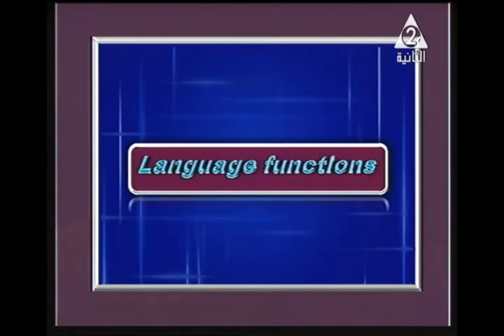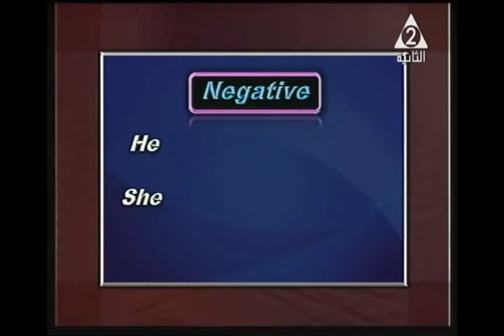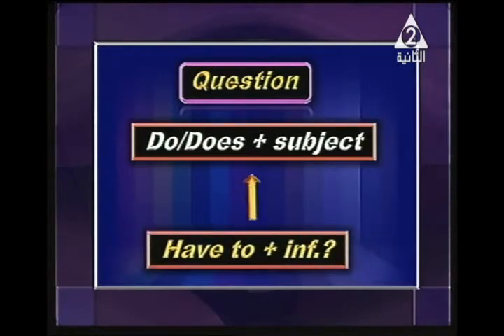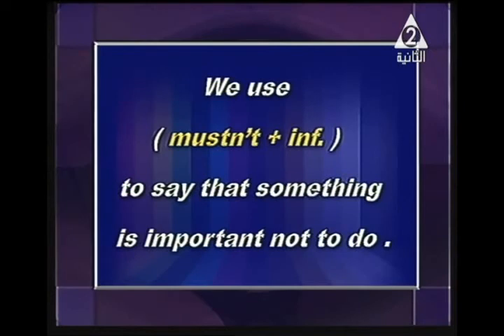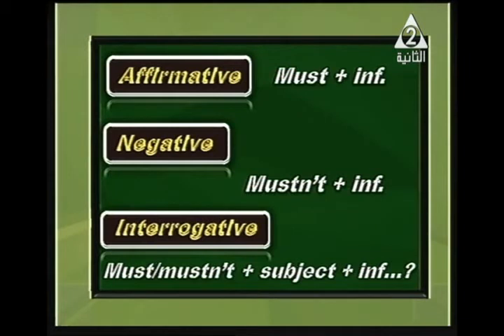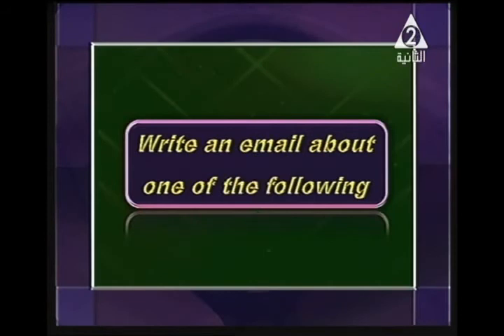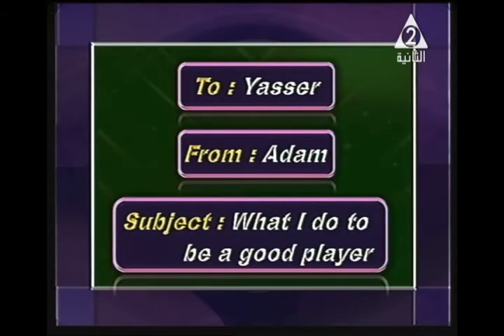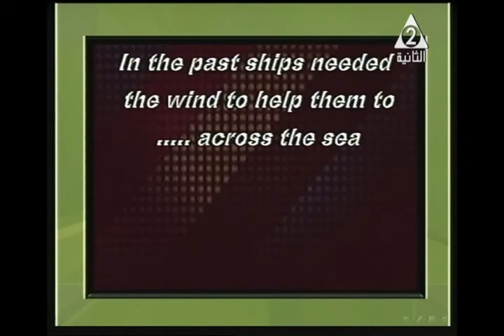18-11-2017 لغة إنجليزية 3 إعدادي Unit 7 تقديم رشا محمد